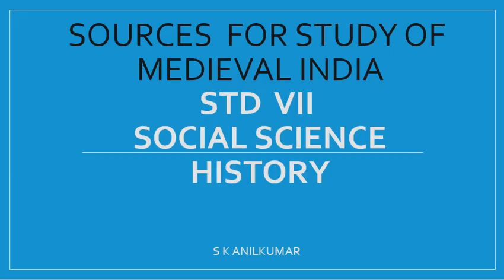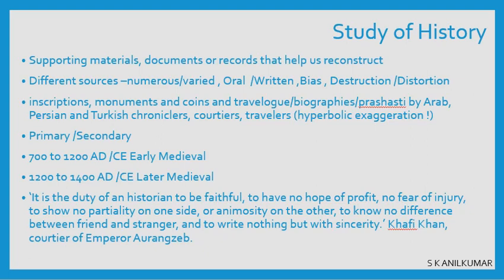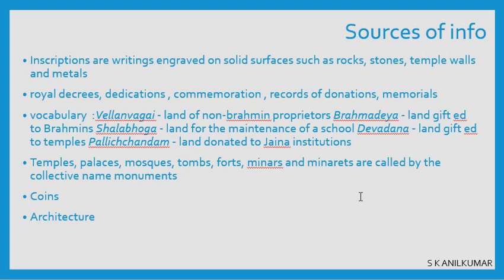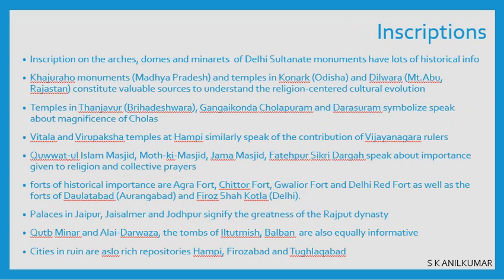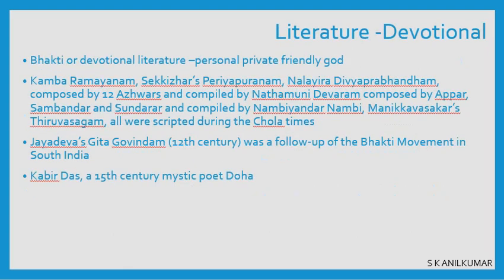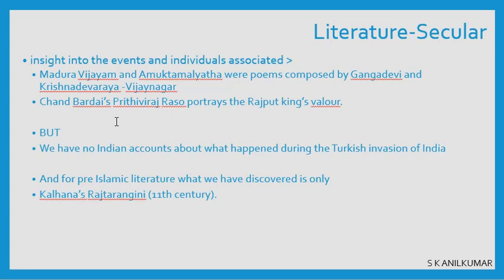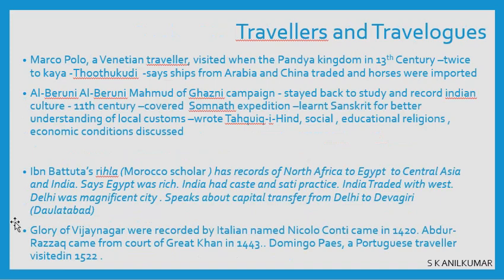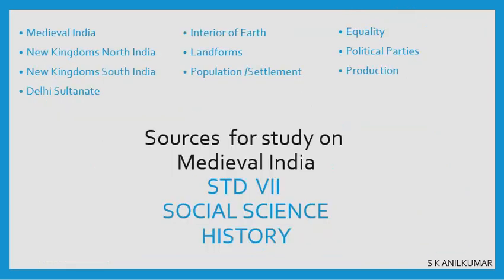Medieval India SST Std 07 Ch 01 History SCERT TN Samacheer